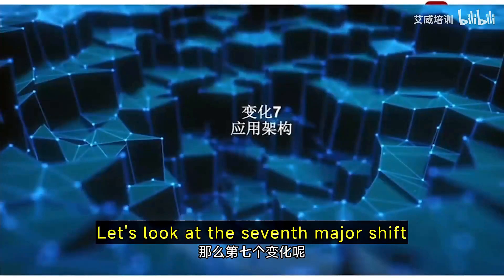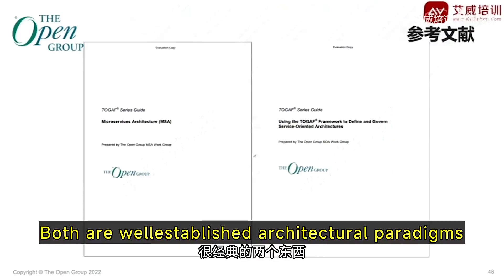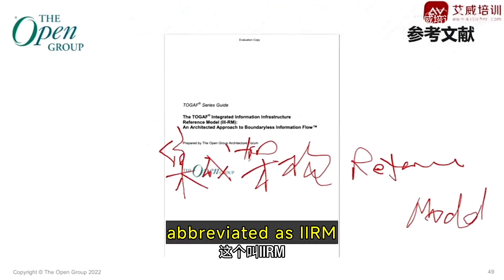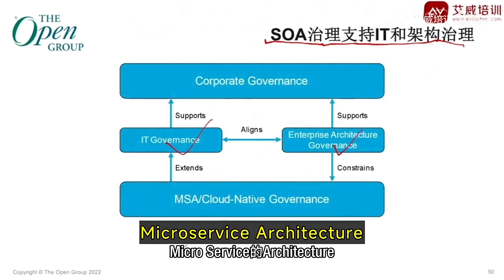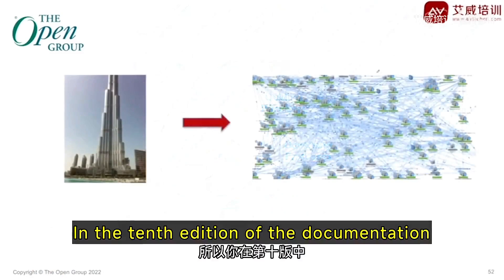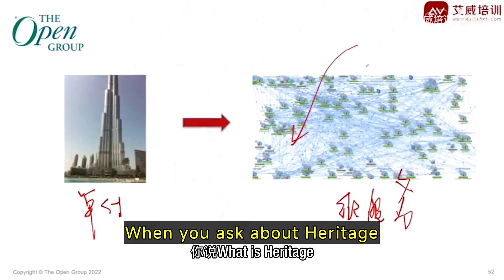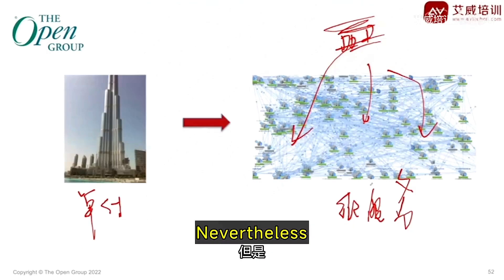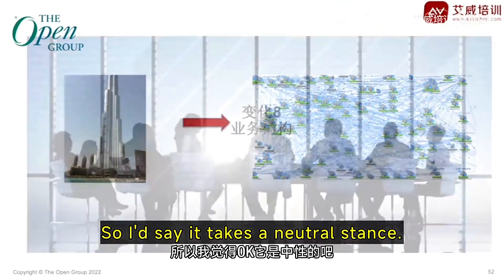TOGAF10: Microservices vs Monolithic Key Architectural Shifts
Welcome to a deep dive into one of the most important architectural transformations covered in the TOGAF® Standard, 10th Edition — the evolution from traditional monolithic systems to modern microservices architecture.

This video explores Shift 7, a critical change in how application architecture is designed, deployed, and governed in today's digital enterprises. You’ll understand how application architecture has evolved and how TOGAF 10 integrates with modern methodologies like Agile, DevOps, and service-based architectures.

🧠 Topics Covered in This Video:

✅ What is a Monolithic Architecture?
✅ What is a Microservices Architecture?
✅ Key differences between monolithic and microservices-based systems
✅ Benefits and challenges of Microservices
✅ Microservices as a variant of SOA (Service-Oriented Architecture)
✅ Role of Integration Architecture Reference Model (IARM) in modern enterprises
✅ TOGAF’s approach to IT and architectural governance
✅ How TOGAF 10 supports agility, modularity, and service identification
✅ Using Domain-Driven Design (DDD) for microservices identification
✅ TOGAF’s neutral stance on DDD and other agile service identification methods
✅ Importance of governance frameworks for microservices

📘 Key Learnings:
By the end of this video, you’ll understand how TOGAF 10 addresses modern application architecture, especially through the lens of microservices and integrated architecture. You'll also gain valuable insights into how governance models, framework diagrams, and integration layers can be applied to design scalable, modular systems that align with business objectives.

TOGAF 10 certification aspirants

Enterprise Architects

Software Architects & Solution Designers

DevOps & Agile Professionals

IT Governance & Strategy Planners

Anyone interested in understanding the future of IT architecture

📌 Referenced Concepts:

TOGAF 10 official documentation

Integration Model Reference Model (IARM)

Microservices Governance Model

Domain-Driven Design (DDD) for service identification

Agile practices in architectural modeling

👍 Like the video if you find it helpful and Share with fellow architects and learners.

📣 Drop your thoughts or questions in the comments section — we’re building a community of future-focused architects just like you!